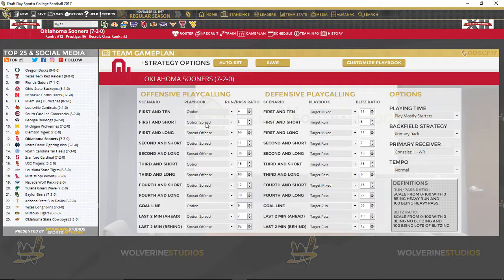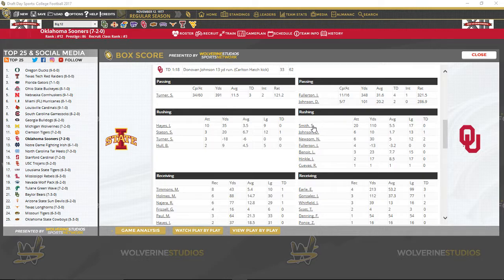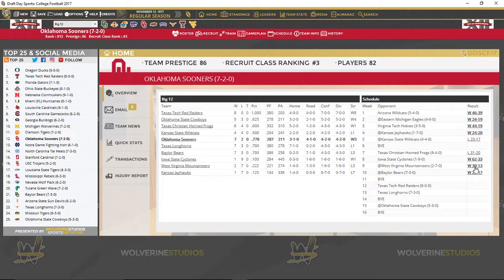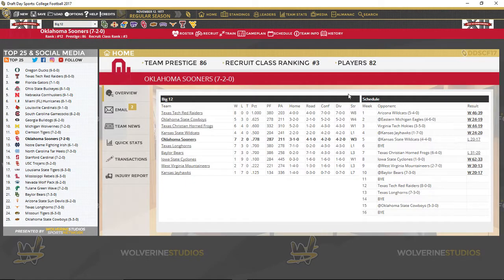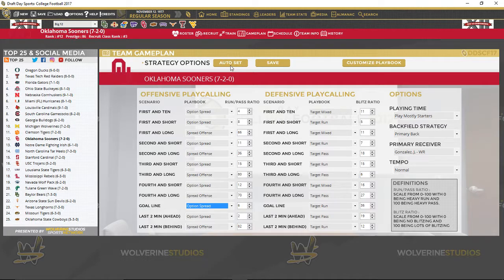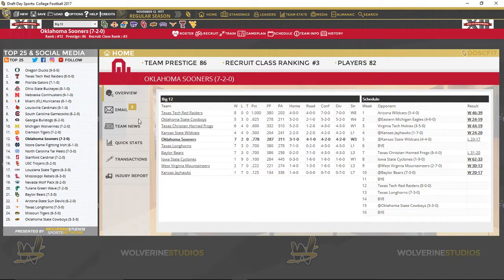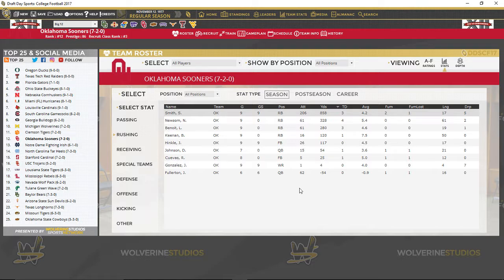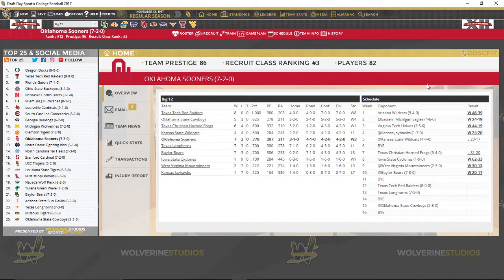Let's Play DDSCF17: OU Wishbone (Ep 14)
Three more games with some new tweaks